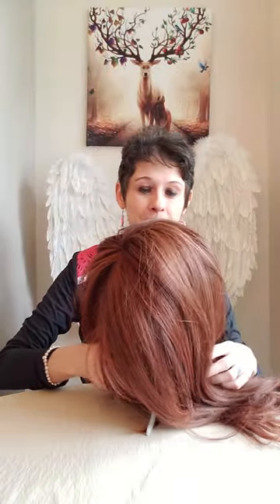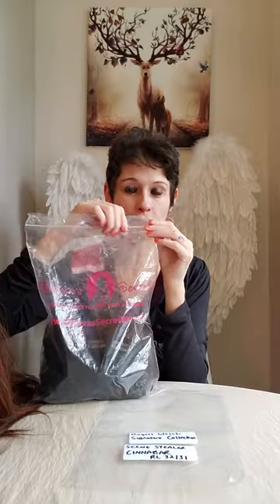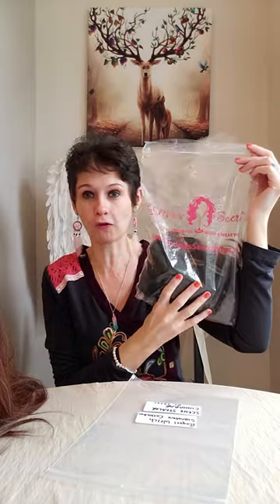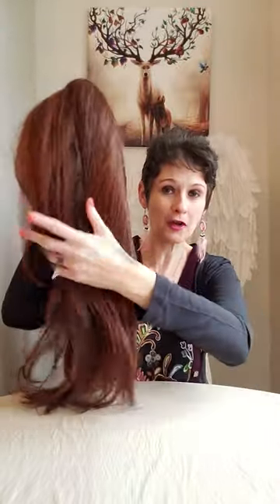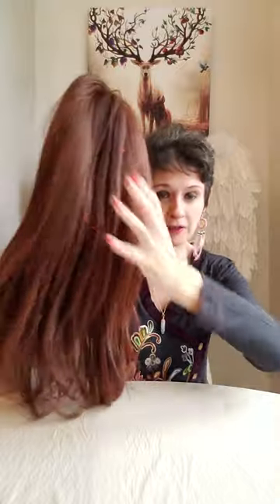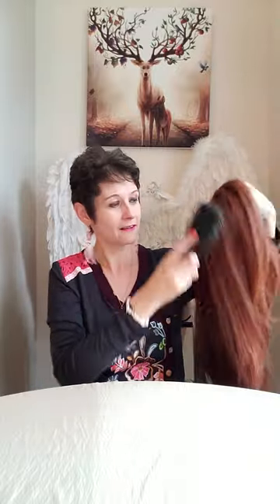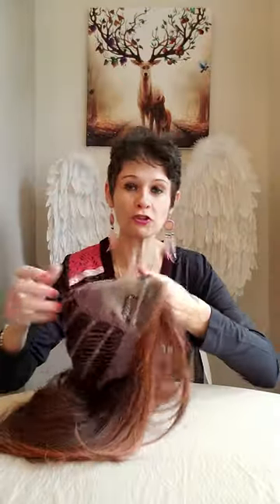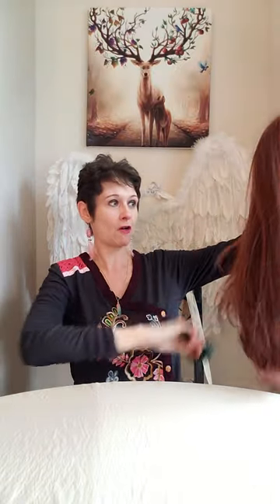Raquel Welch Scene Stealer Wig In Cinnabar - Review And My Experience 🤷‍♀️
In this video I am being honest about my experiences wearing scene stealer wig in cinnabar from Raquel Welch Signature Collection

I bought this wig from Selfridges department store in London UK but this wig is also available through Raquel Welch directly,  Hot Hair and other reputable wig companies